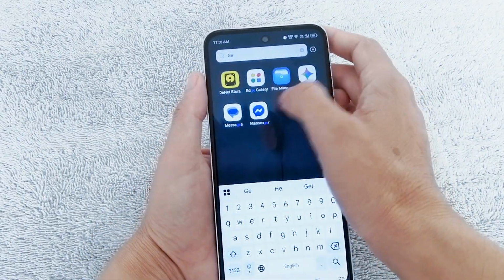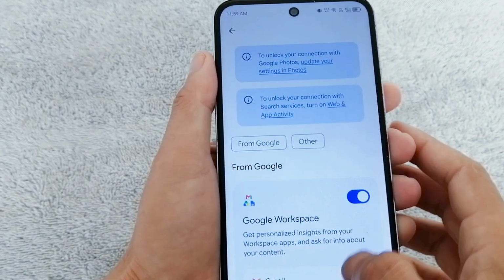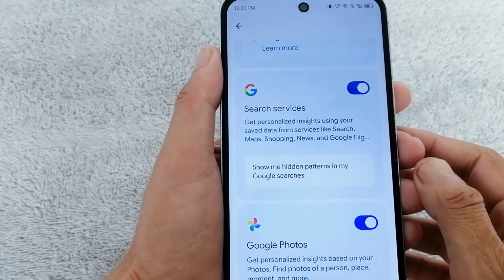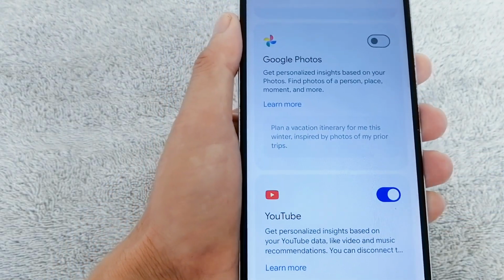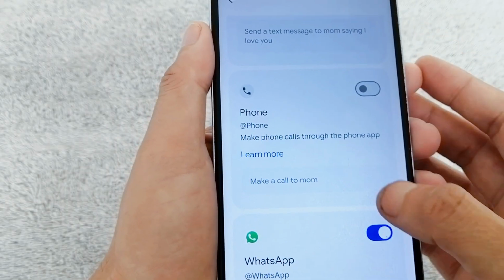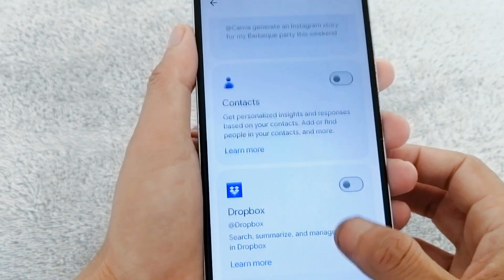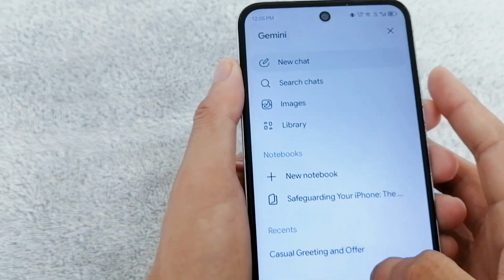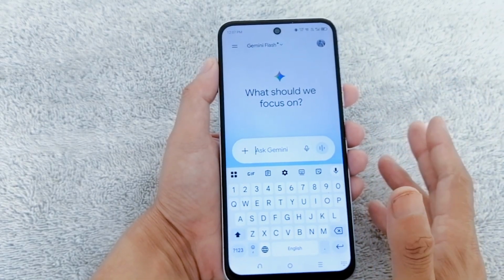Google Gemini Can See More Than You Think — Turn This Off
Google Gemini can connect with more of your personal data than you might realize. In this video I will show you how to check Gemini’s Personal Intelligence Memory Connected Apps and Gemini Apps Activity and how to turn off connections you don’t need.
Protect your privacy and take control of what Gemini can access.